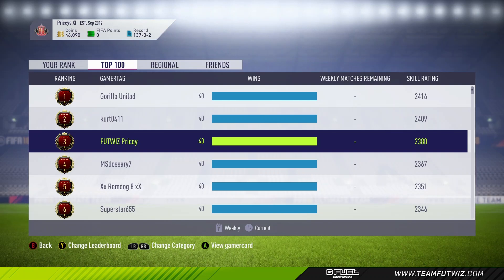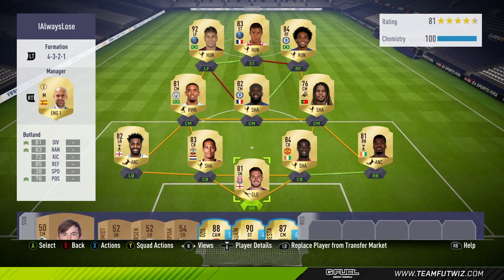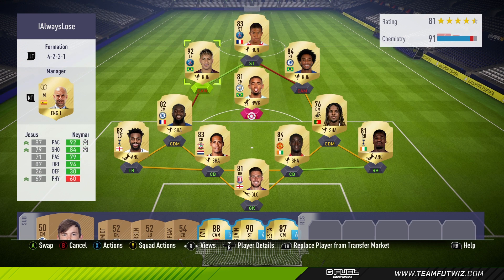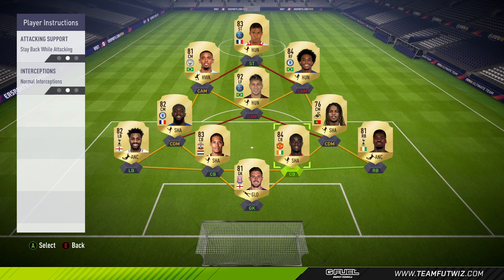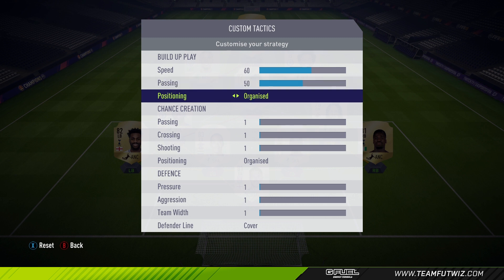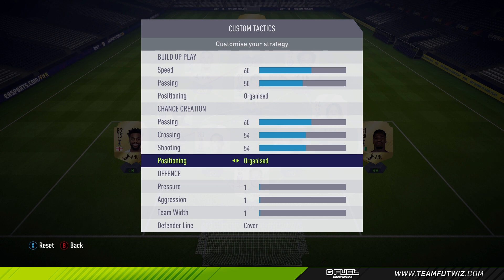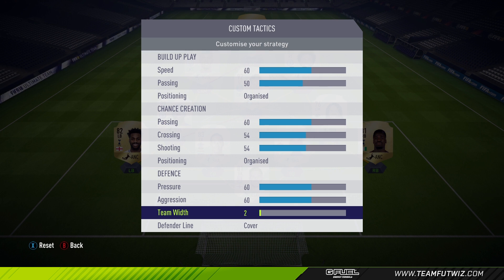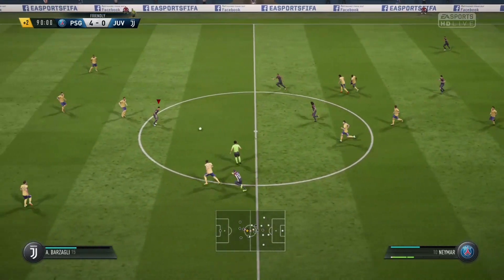FIFA 18 - 40/40 BEST CUSTOM TACTICS/FORMATION